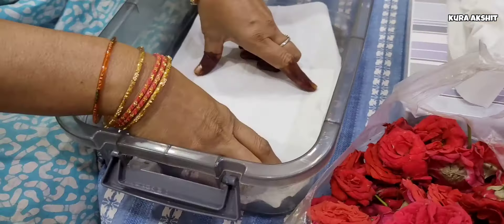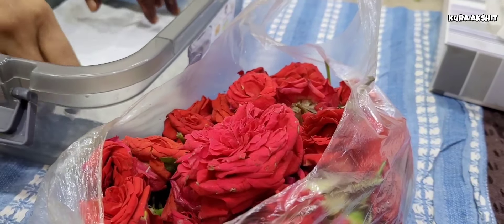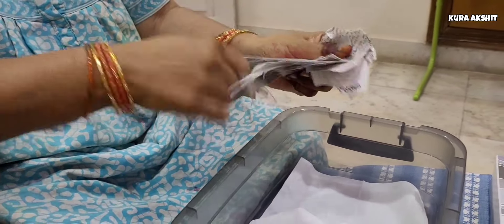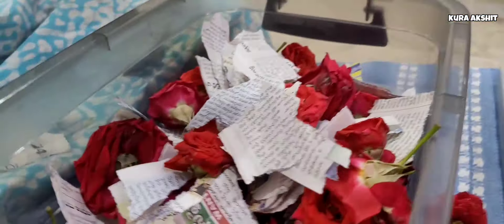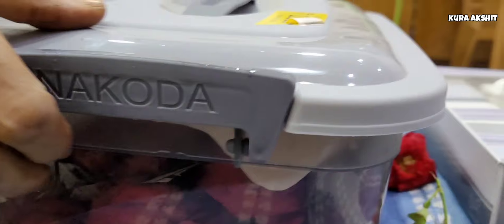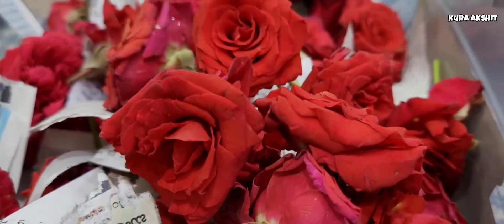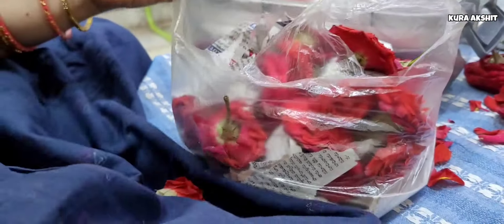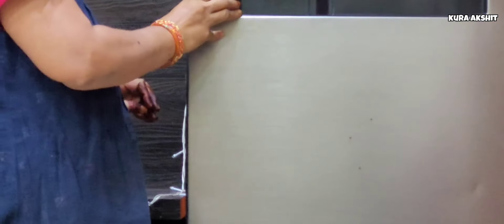పువ్వులు 2 వారాలు నిల్వ చేయడం ఎలా ? | Tips to store flowers for 2 weeks time period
how to store fresh flowers in home ?

Following video audio content making entertainment purposes only. Not offense anyone . We Didn't Use Any Copyrighted Images, Clips & Videos In This Video. We Are Doing This Video Only For Entertainment & Informative